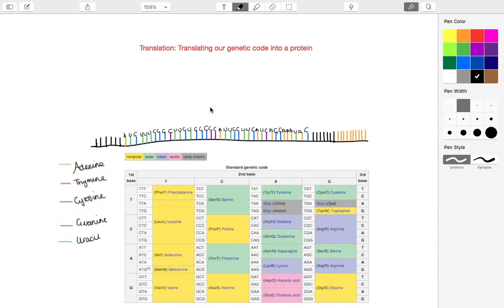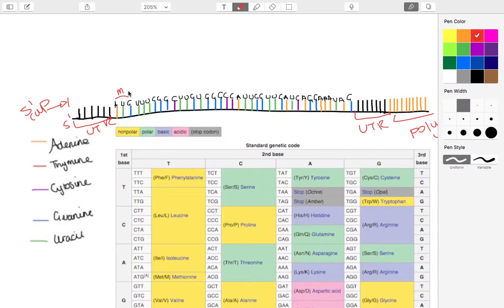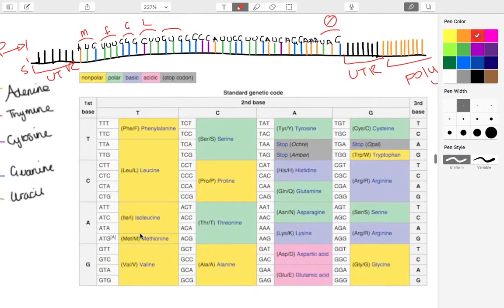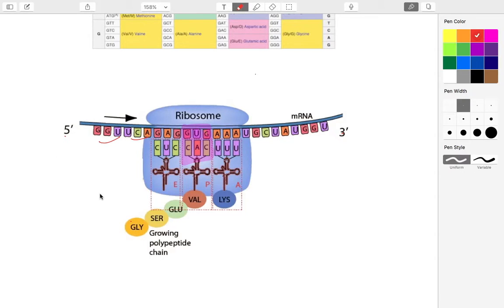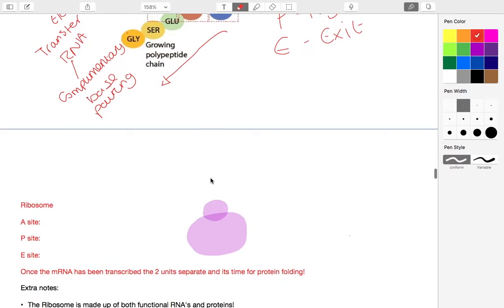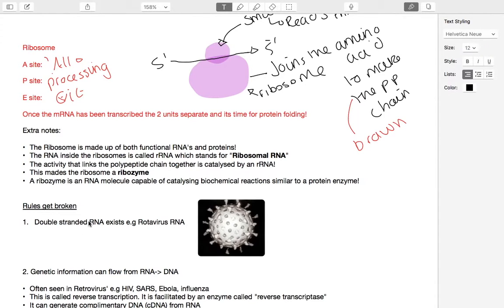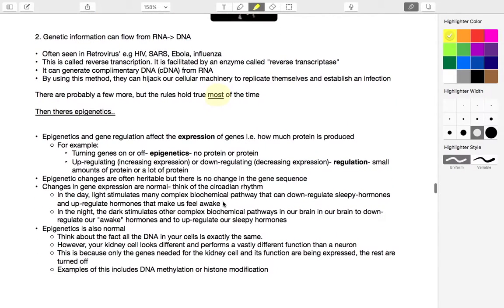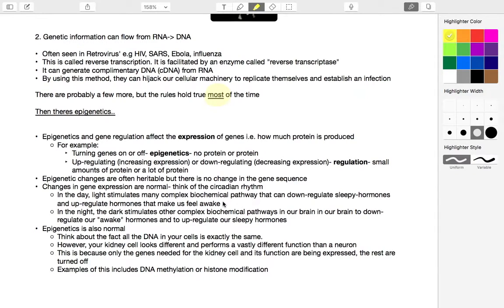Biomolecules Lecture 3